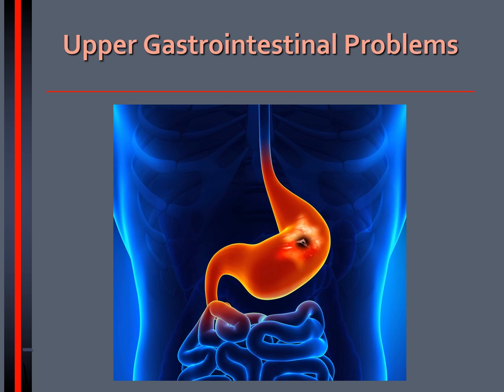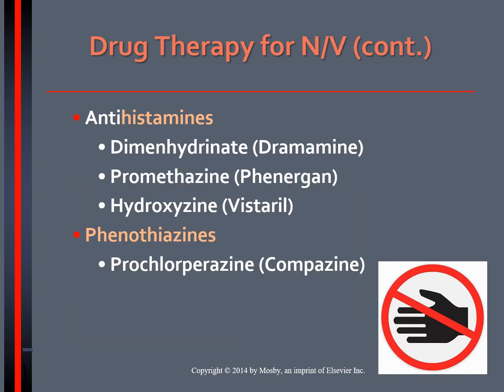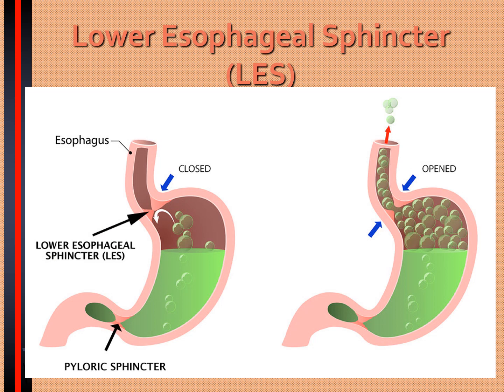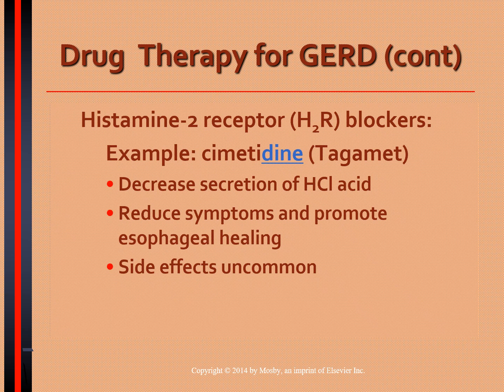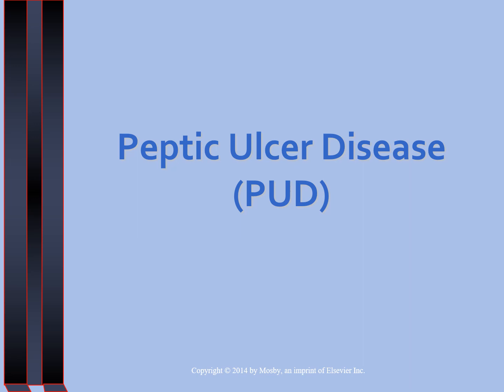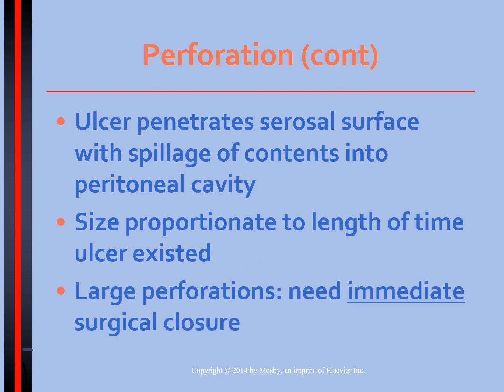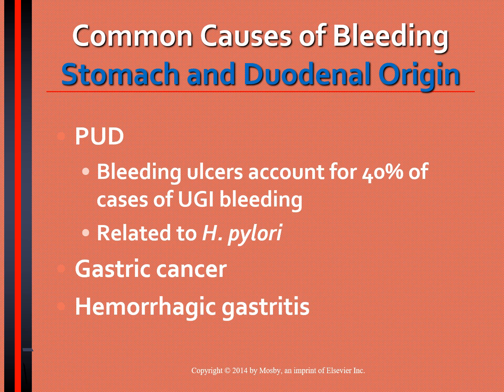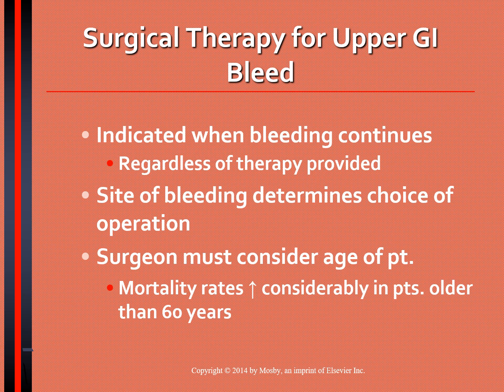Upper GI Problems